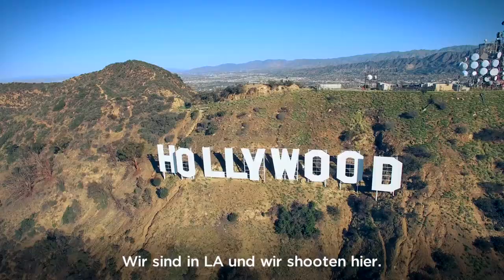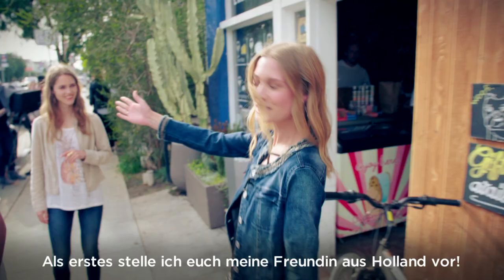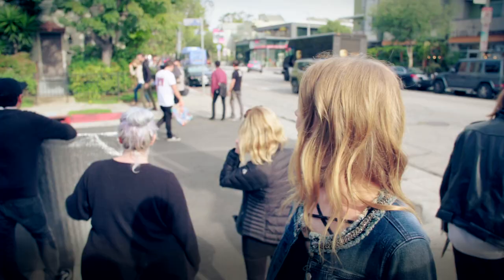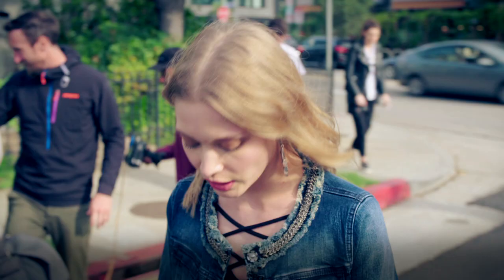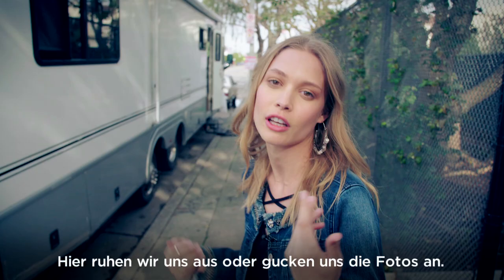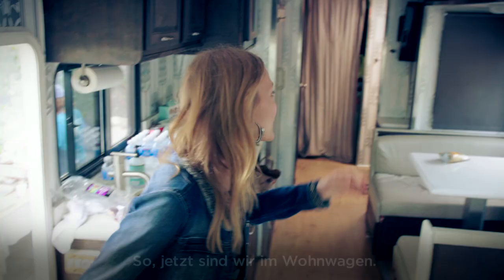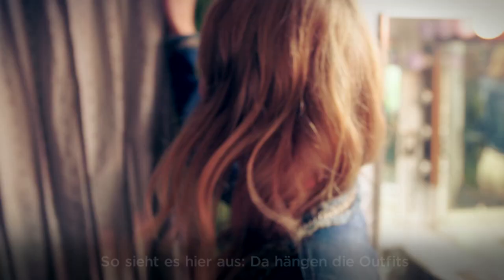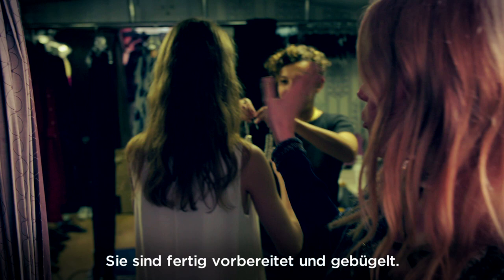comma Summer Campaign 2017 with german subtitle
Here's our brand new summer 2017 comma fashion campaign in sunny LA starring german Topmodel Julia Stegner. Enjoy!